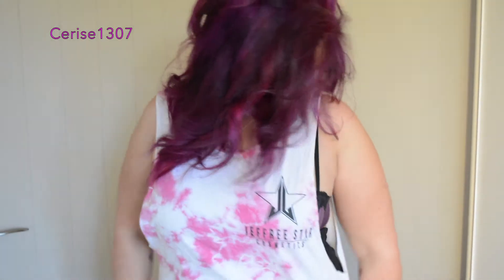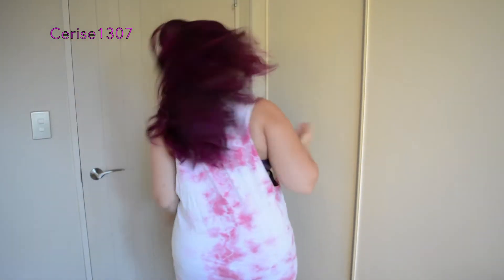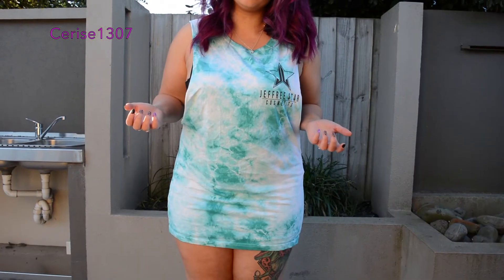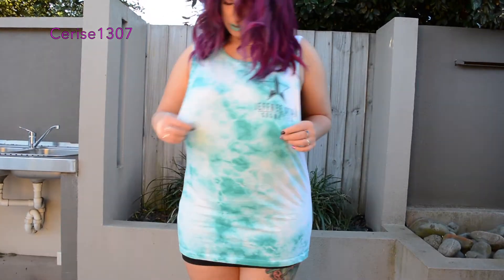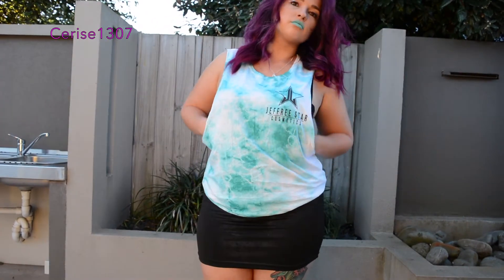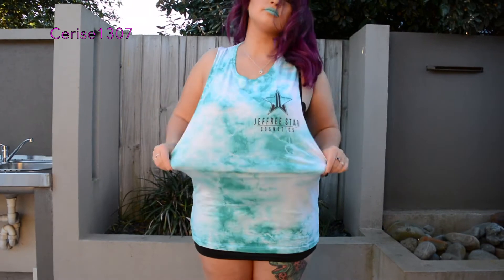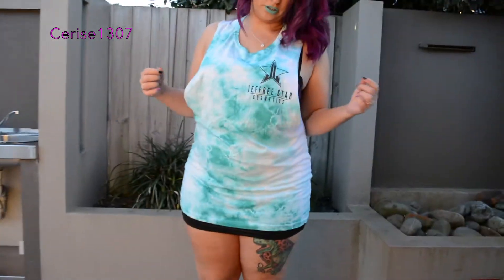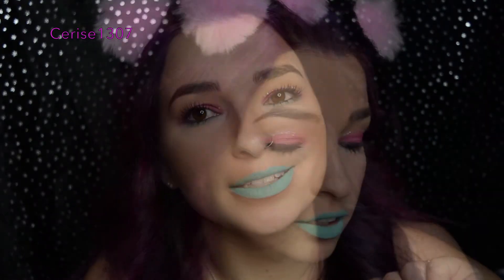Jeffree Star Fashion - Tie Dye Singlets Try on and Review | Cerise1307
Good Evening everyone! So for todays video I decided to do a review on.. you guessed it Jeffree Star. But not the cosmetics. ON HIS FASHION. So keep on watching to see how the "Tiffany Blue" and the  " Dreamhouse" Hoodie wear on a human!